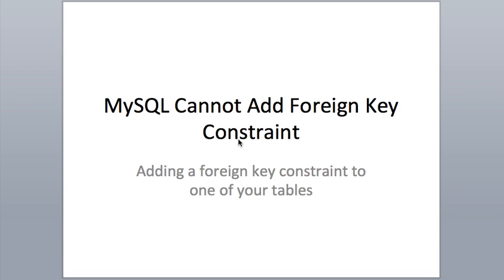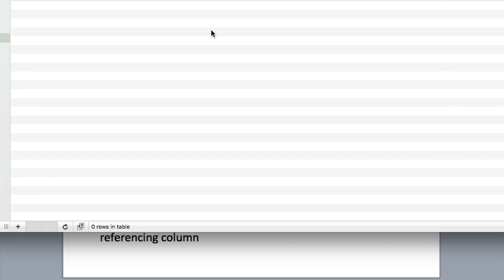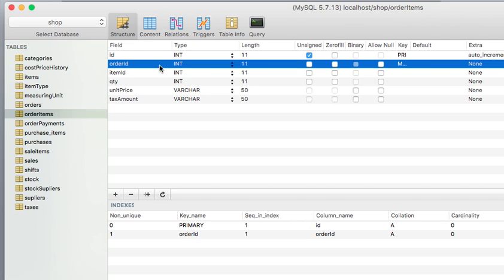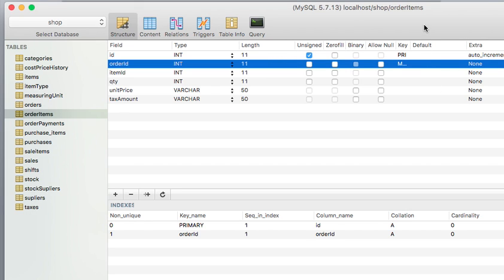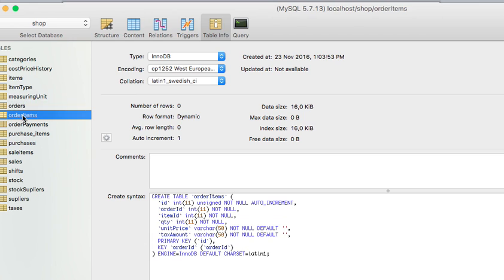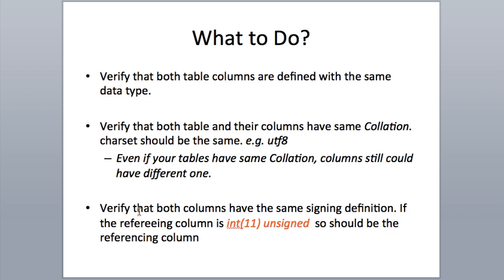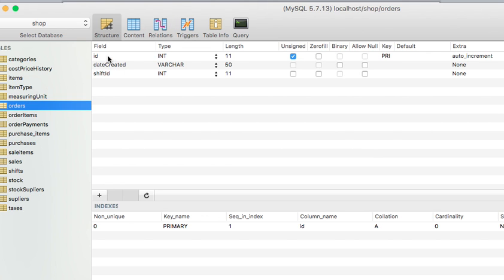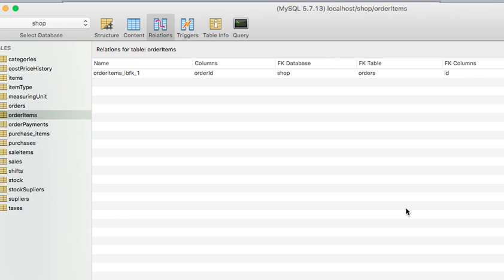MySQL Cannot Add Foreign Key Constraint [Solved]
In this tutorial i show you how to fix MySQL Cannot Add Foreign Key Constraint.